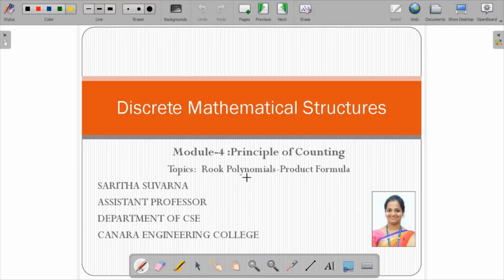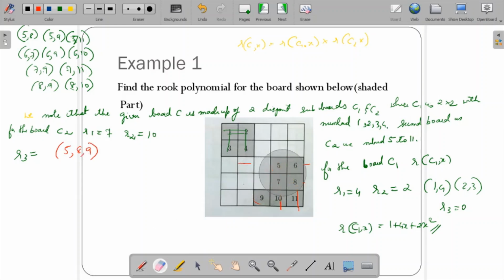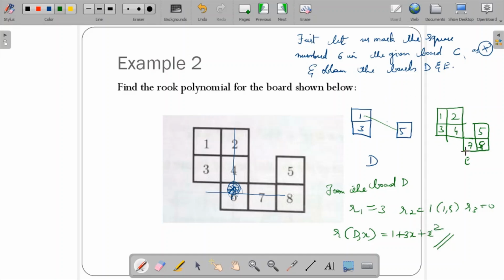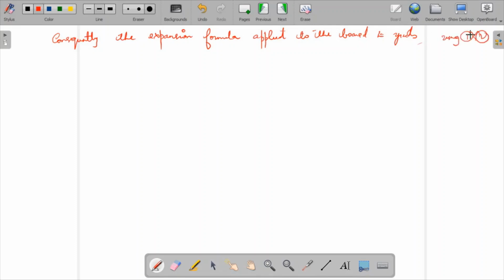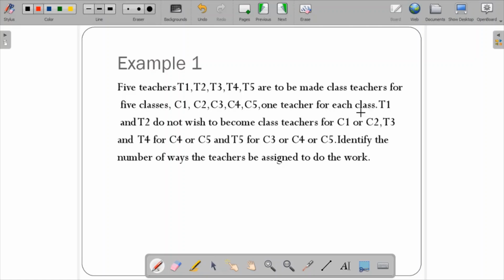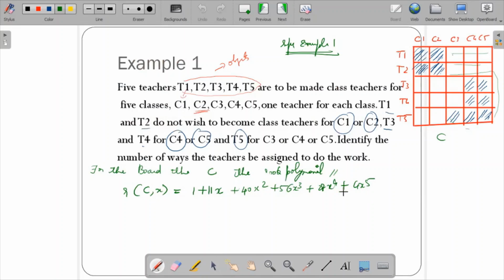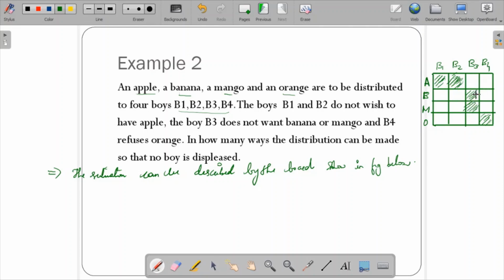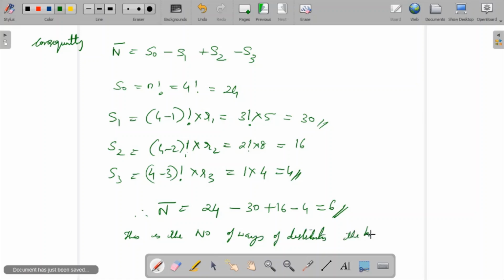VTU DMS (18CS36) DISCRETE MATHEMATICAL STRUCTURES-ROOK POLYNOMIAL-2[PRINCIPLES OF COUNTING] (M4 L4)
This Video includes explanation and solving problems on rook polynomial under the concepts of principle of Counting.